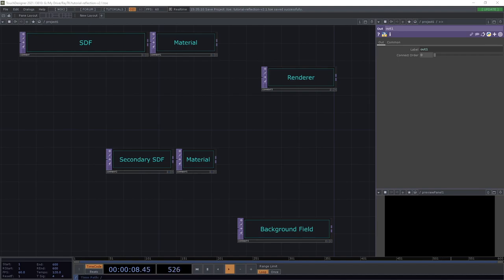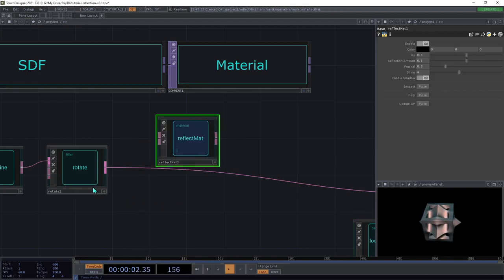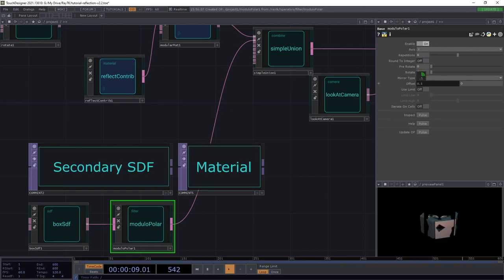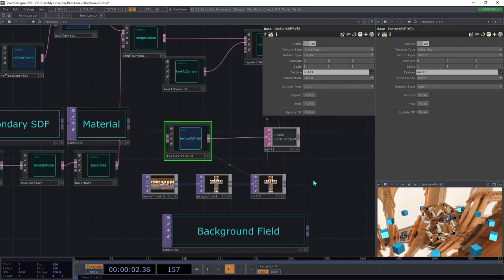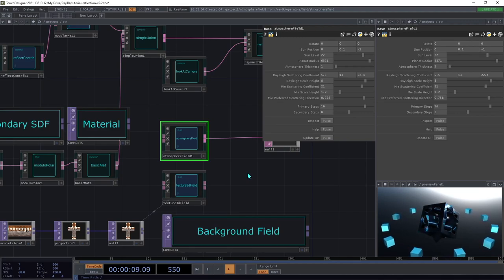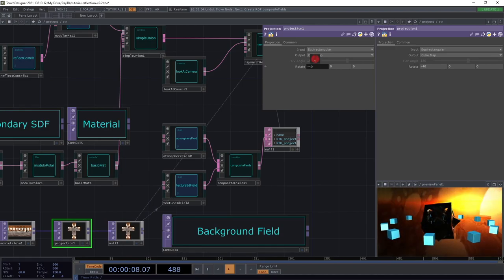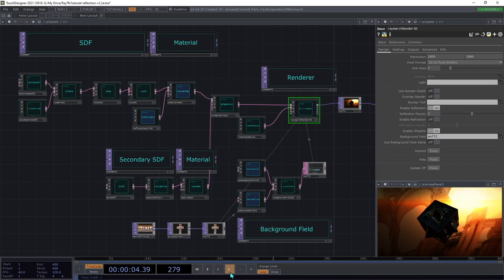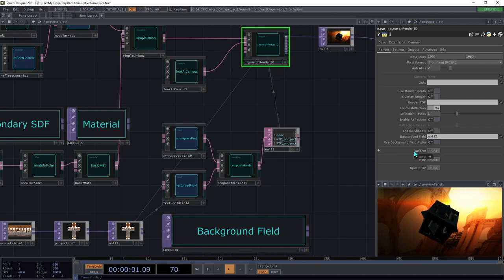RayTK Tutorial: Reflection & Backgrounds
This tutorial covers using reflective materials in a RayTK scene with background light maps and an atmosphere/sunset simulation.

Sections:
0:00 Intro
0:11 Setup
0:31 Main SDF
2:25 Camera
2:59 Material
4:03 Reflection requirements
4:52 Secondary SDF
7:49 Cube map background
11:58 Atmosphere field
13:54 Composite fields
14:54 Render cleanup
16:36 Optimization
19:34 Recap
21:11 Outro